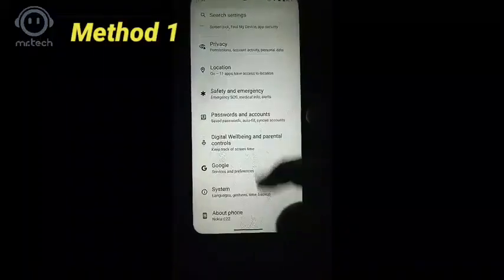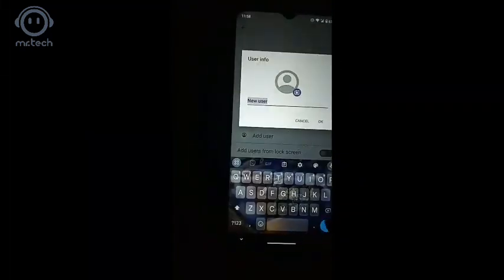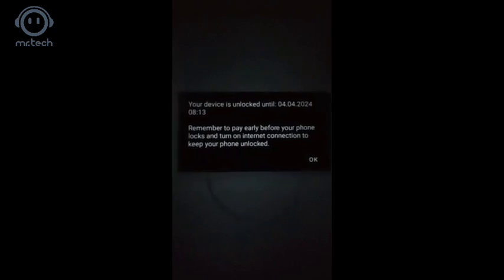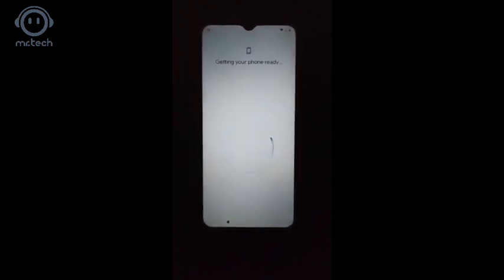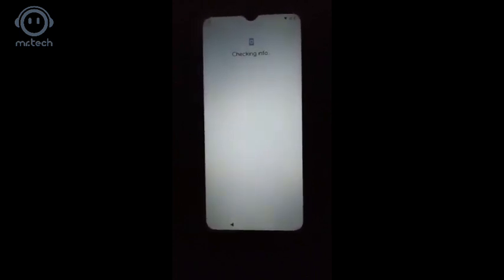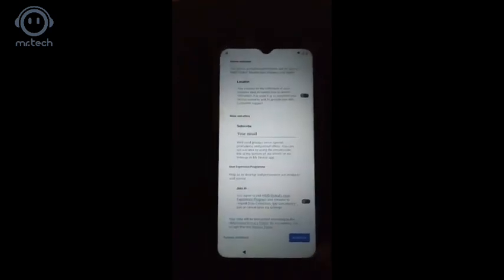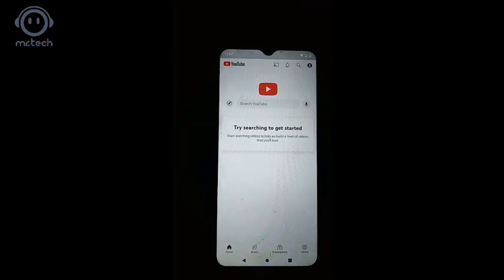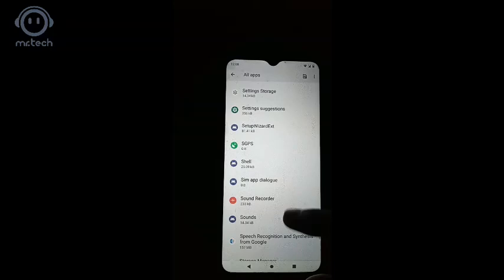How to unlock Nokia Phones Mkopa C32/C22/G21/Nokia 5.1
The first method that I showed and I'll be dropping the second method on this channel... regards mrtech mkopa softlock mkopaunlocker @Seniortechke @Mrtechkenya